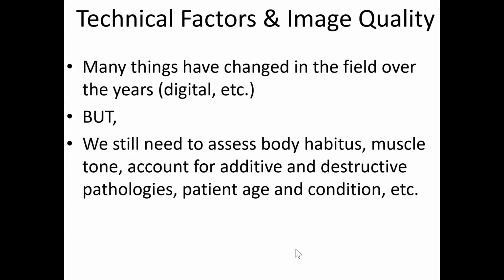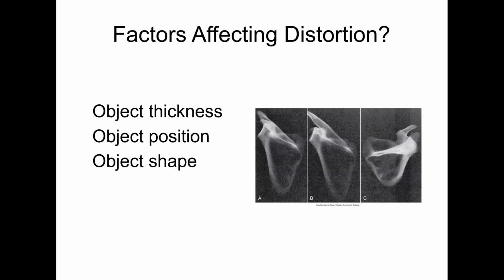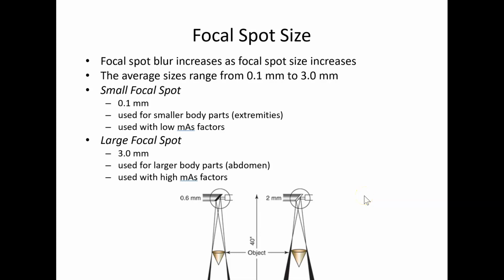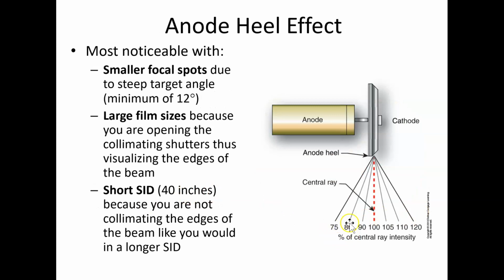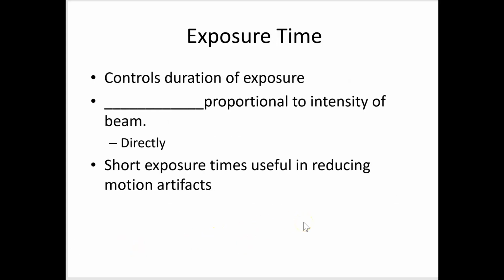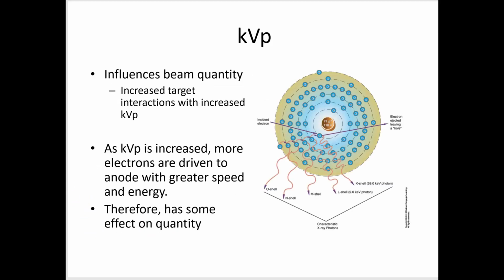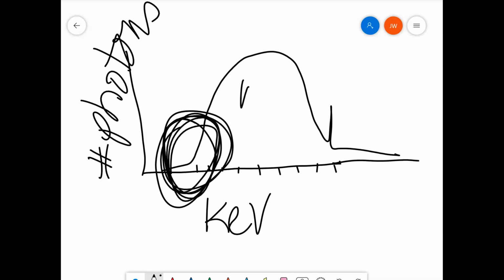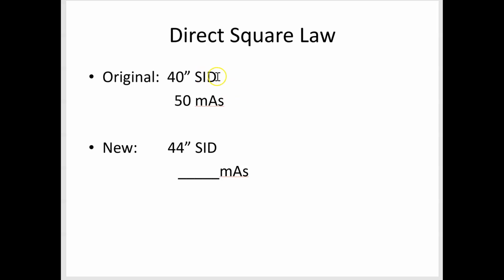Technical Factors & Image Quality in Digital Imaging